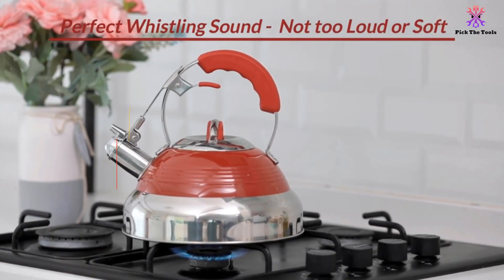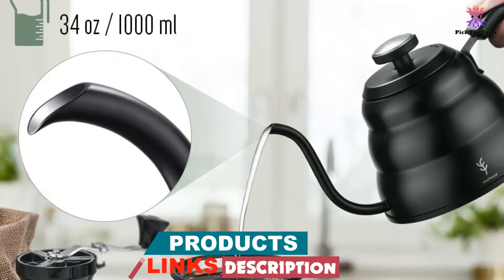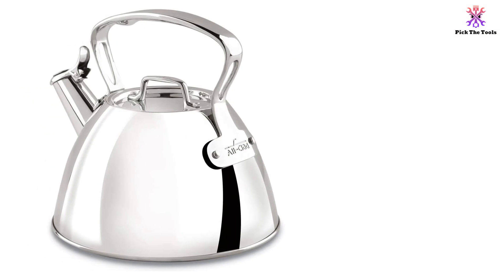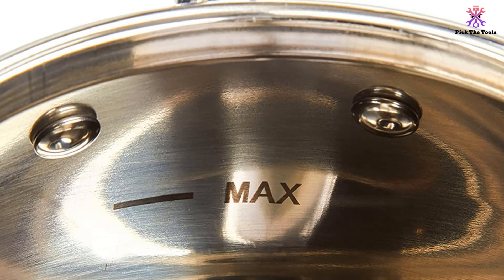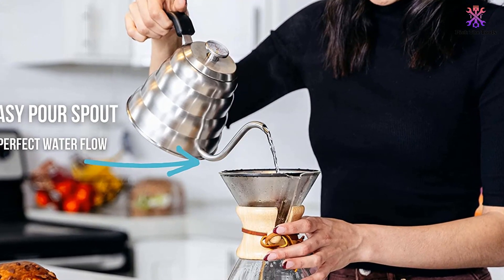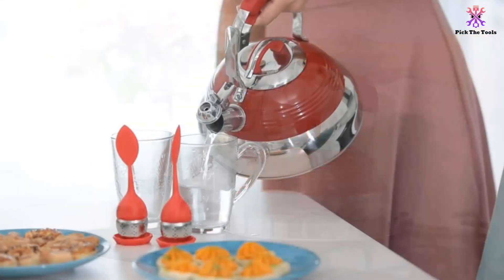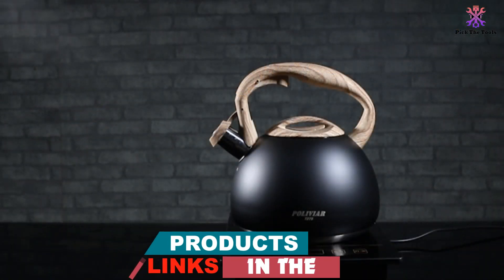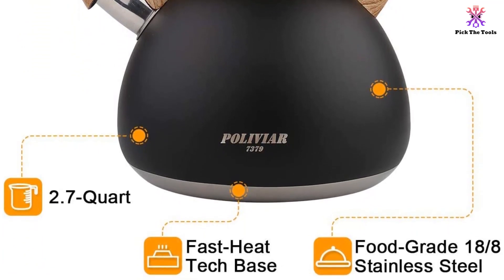✅Top 5 Best Tea Kettles for Induction Cooktops of 2023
► Links to the Best Tea Kettles for Induction Cooktops we listed in this video:

🔹5. Soulhand Gooseneck Kettle

🔹4. All-Clad E86199 Stainless Steel Tea Kettle

🔹3. Barista Warrior Pour Over Coffee Kettle

🔹2. Pykal Retro Whistling Tea Kettle

🔹1. POLIVIAR Tea Kettle